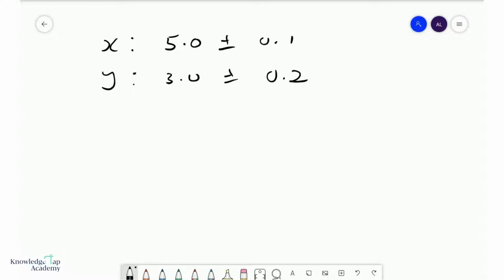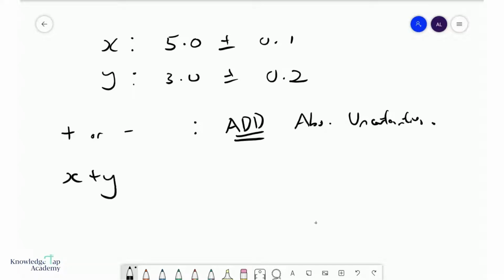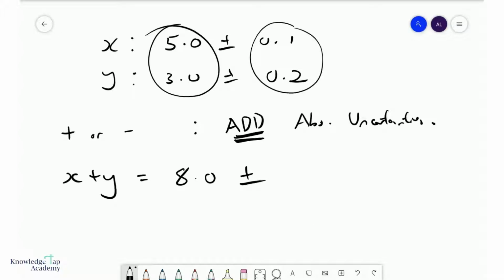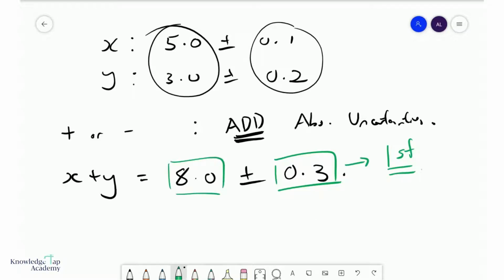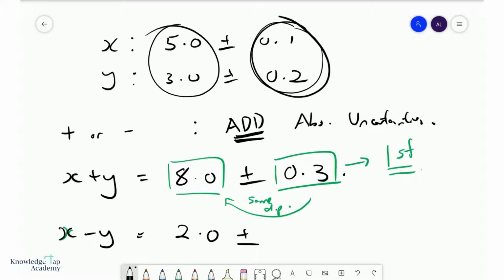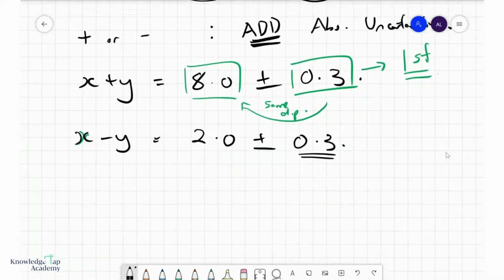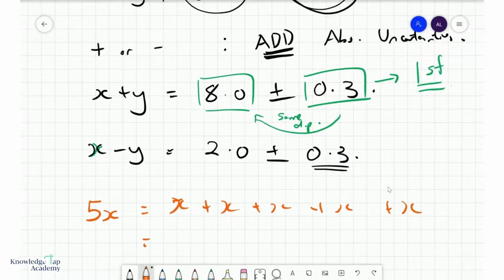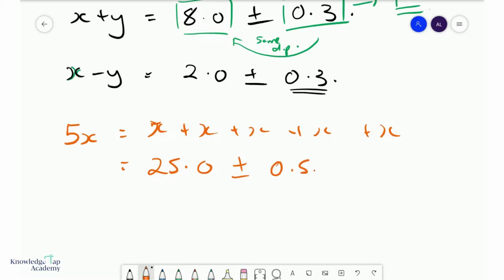GCE A Level Physics | Adding and Subtracting Quantities (Measurements Chapter)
When we add or subtract quantities with their uncertainties in the GCE A Levels, we always add the absolute uncertainties together. This video will discuss this and demonstrate this with a numerical example.